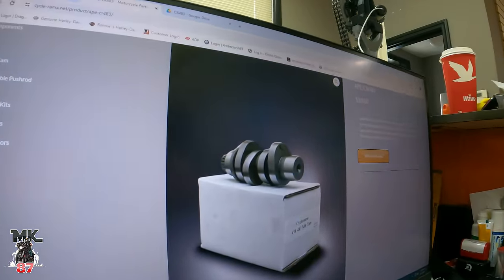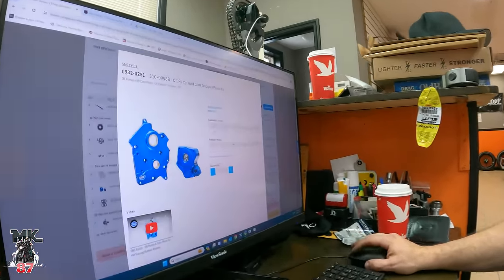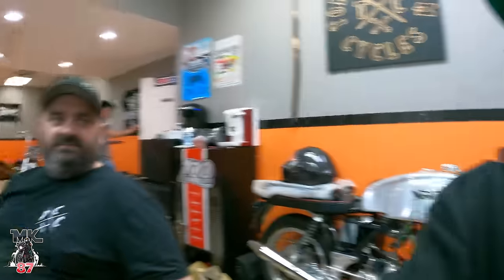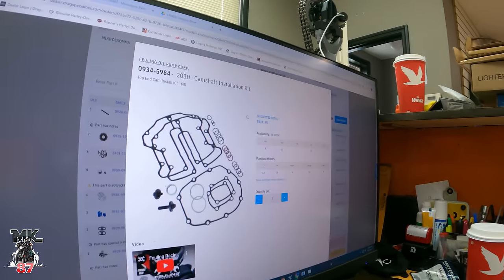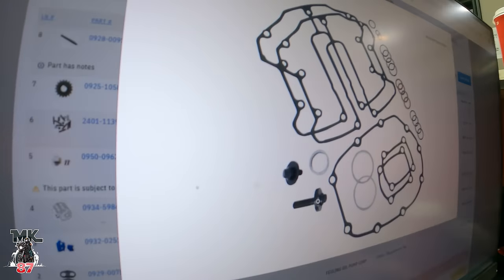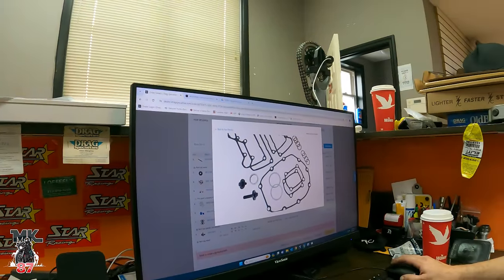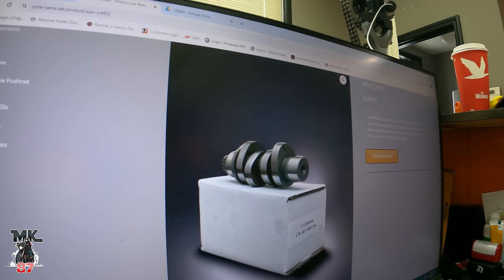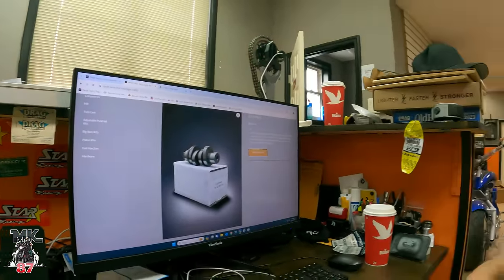Ordering a stage kit 2 for my Harley Davidson Low Rider ST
Do you ever wonder what parts you need in order get your stage 2 done. Here is a breakdown of each and every little part your stage 2 will need. We also add it all up and give you the final cost of what this can cost you.
instagram @Torque_custom_cycles Tell him I sent you!
221 Gracie place Hackensack, NJ